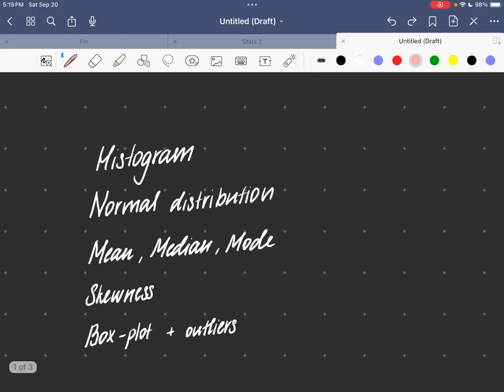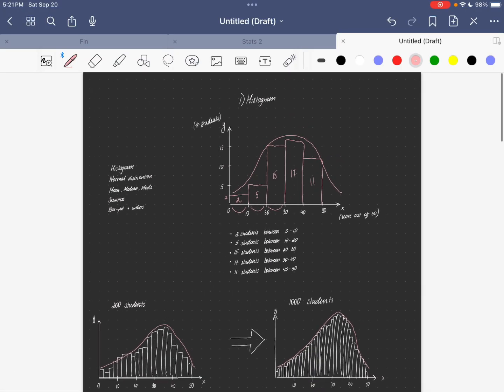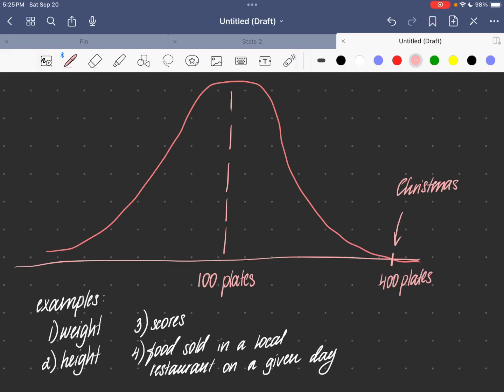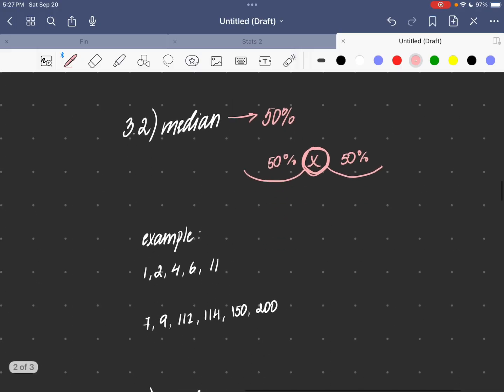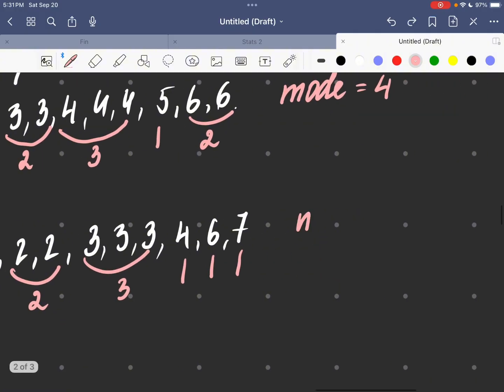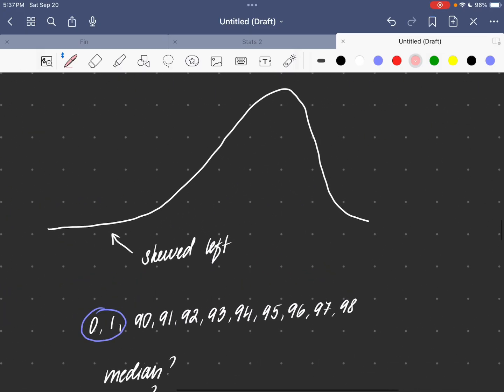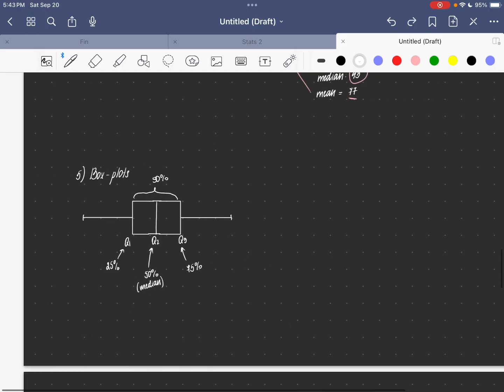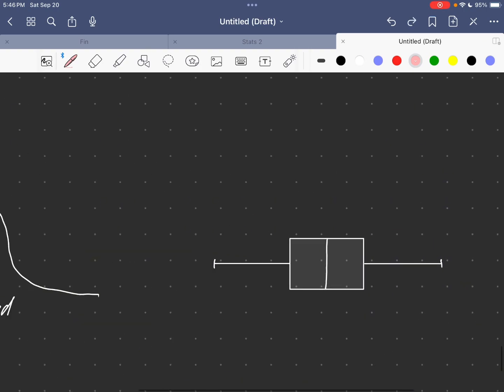Introduction to Statistics | Histogram, Bell Curve, 3 Ms, Skewness and Box Plots